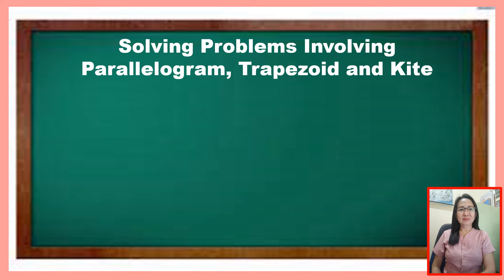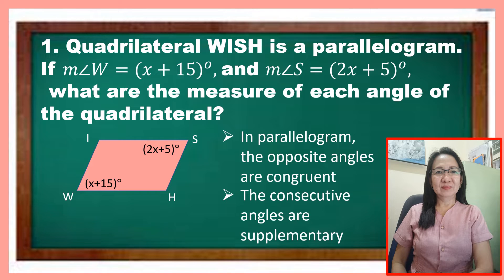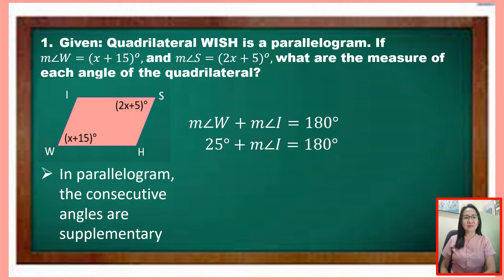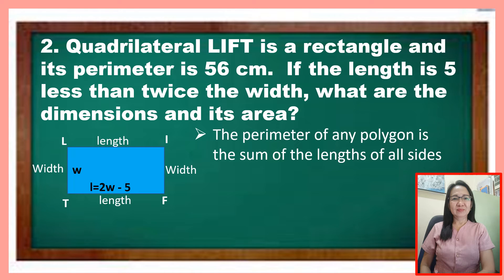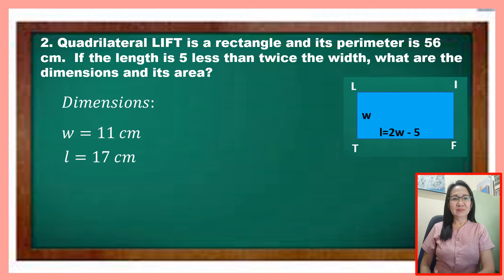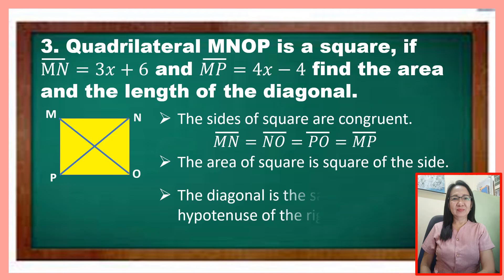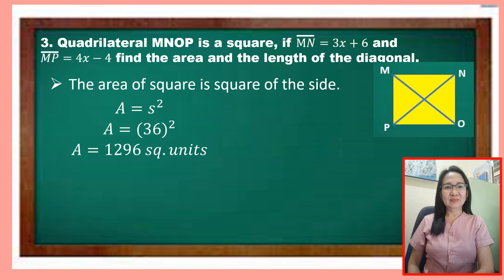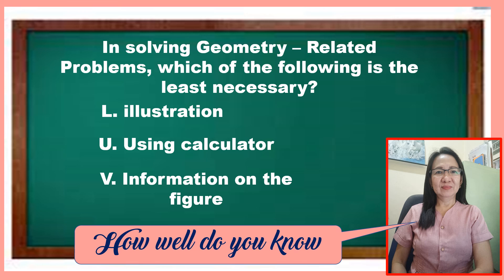Solving Problems Involving Parallelogram, Trapezoid and Kite Part 1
This video focus on solving problems on the quadrilateral like rhombus, square and rectangle which are kinds of parallelogram.  The techniques of solving problems are discuss in detailed way. Try to get some tips on how to do solving problems in a systematic way.